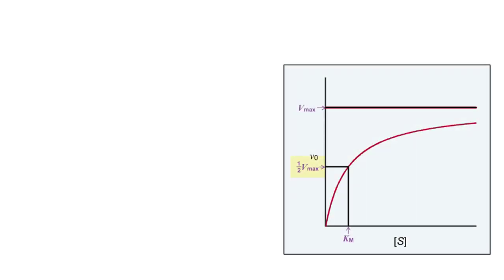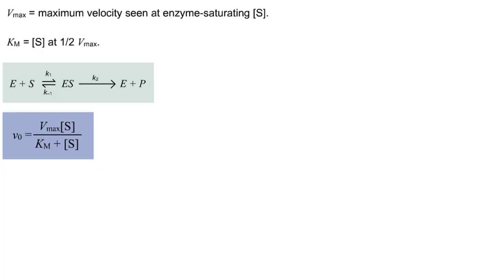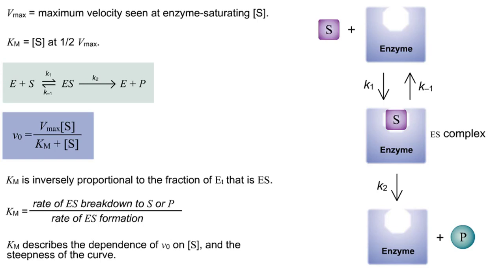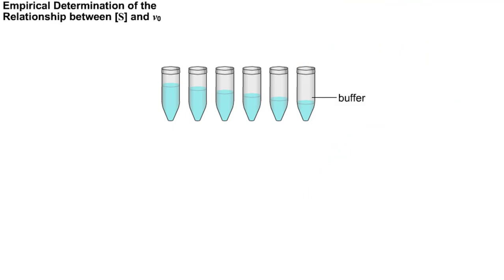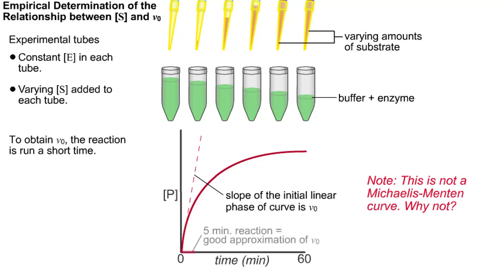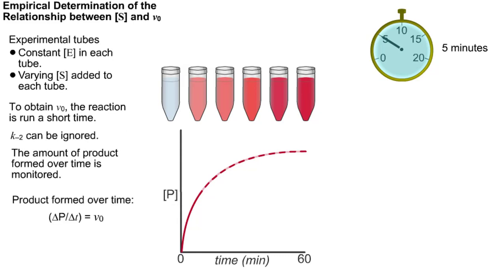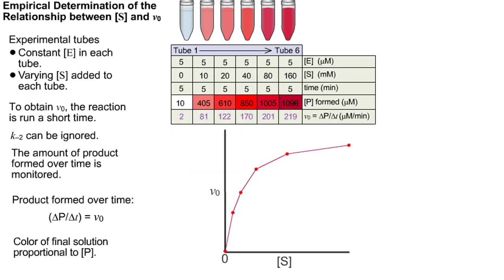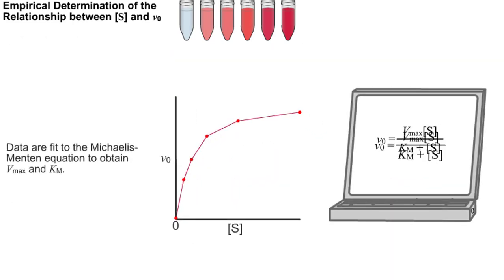Kinetic parameters & Kinetic experiment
Kinetics is a measure of the speed or rate of a chemical reaction. A study of kinetics allows us to determine which variables to control (temperature, reactants, catalysts) and how to vary them in order to maximize the amount of products formed and minimize the time involved.

Vmax = maximum velocity seen at enzyme-saturating [S].
KM = [S] at 1/2 Vmax.

KM describes the dependence of vo on [S], and the steepness of the curve.

Empirical Determination of the Relationship between [S] and vo
Experimental tubes
• Constant [E] in each tube.
• Varying [S] added to each tube.

To obtain vo, the reaction is run a short time.
k-2 can be ignored.
The amount of product formed over time is monitored.

How can  Vm  and  Km  be determined from experimental data?

From initial rate data: The most common way is to determine initial rates,  v0 , from experimental values of  P  or  S  as a function of time. Hyperbolic graphs of  v0  vs.  [S]  can be fit or transformed as we explored with the different mathematical transformations of the hyperbolic binding equation to determine  Kd . These included:

nonlinear hyperbolic fit
double reciprocal plot
Scatchard plot